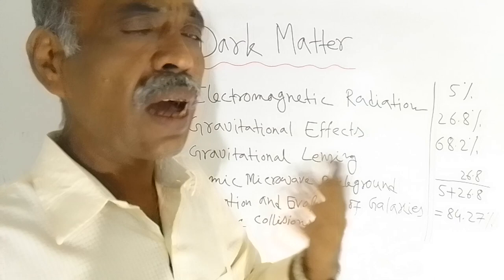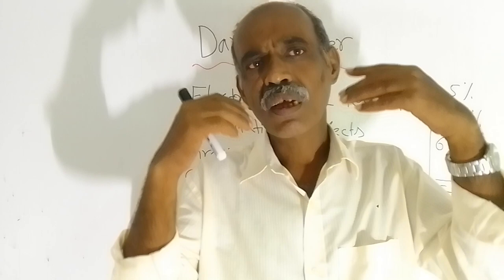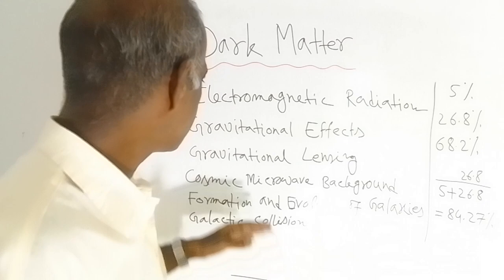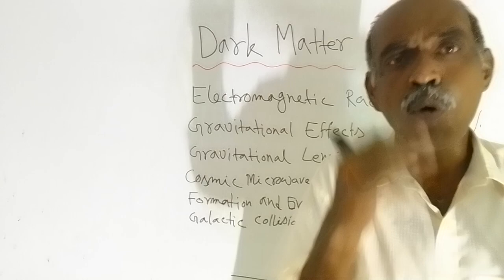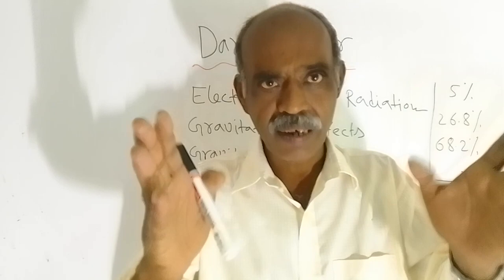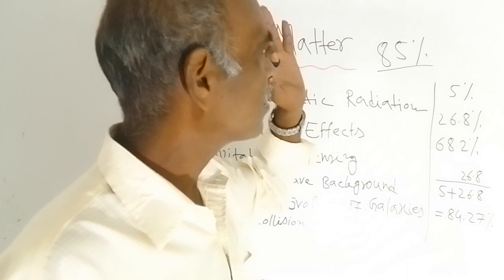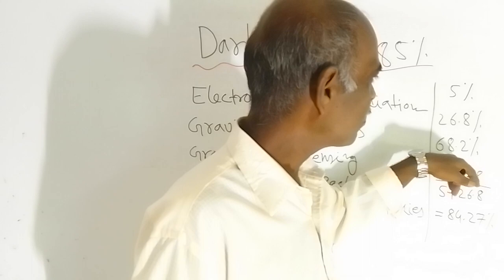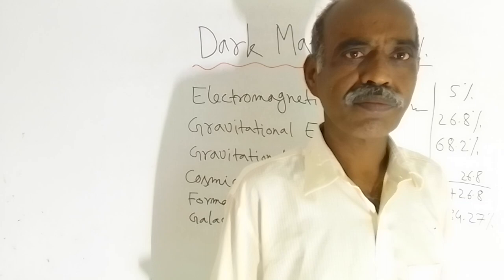The Secrets of Dark Matter: Science's Greatest Mystery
About This Video:
Welcome to our exploration of "The Secrets of Dark Matter: Science's Greatest Mystery." In this video, we delve into one of the most fascinating and elusive aspects of the universe: dark matter. Despite being invisible and not interacting with light, dark matter makes up about 27% of the universe's mass-energy content and plays a crucial role in the formation and structure of galaxies.

What You'll Learn:
● What is Dark Matter? Understanding the basic concept and why it’s essential to the universe.

● Discovery and Research: A historical overview of how scientists discovered dark matter and the milestones in its study.

● Current Theories: The leading hypotheses and experiments aimed at detecting and understanding dark matter.

● Galactic Influence: How dark matter shapes galaxies and its role in the cosmic web.

● Dark Matter vs. Dark Energy: Clarifying the differences and their respective impacts on the cosmos.

Join us as we unravel the mysteries of dark matter and its profound influence on the universe. Whether you're a seasoned science enthusiast or new to cosmology, this video offers valuable insights into one of the most intriguing scientific questions of our time.

What is dark matter in simple terms?
What is dark matter in earth?
What is dark matter and why is it important?
What is an example of a dark matter?

Creators of this video:
1. Miss Shreya Mandal (Medical Sciences)
2. Miss Sangita Ghanti (Engineering)
3. Mr. Dipak Shaw (Science & Technology)